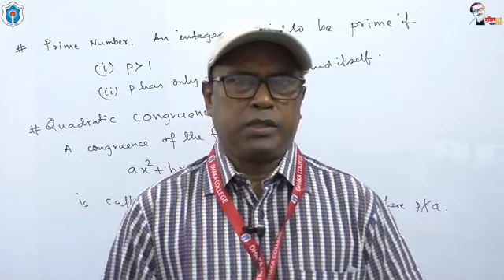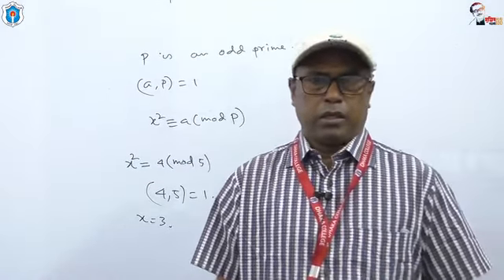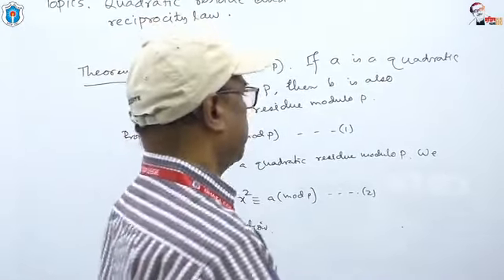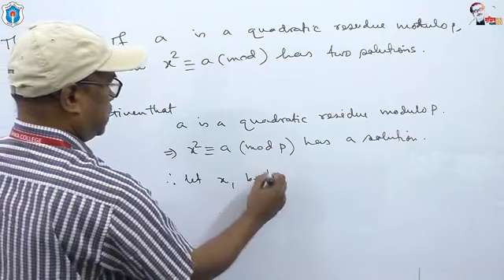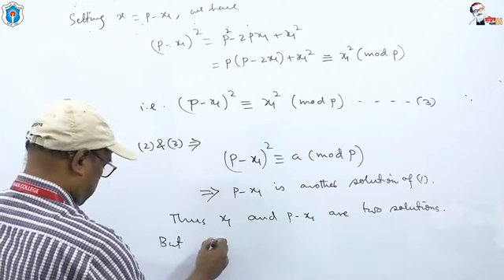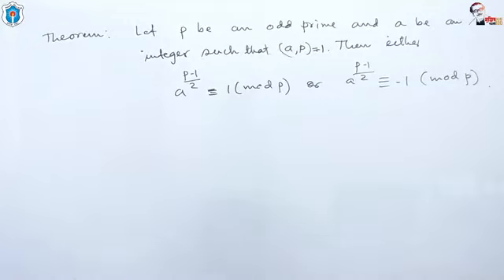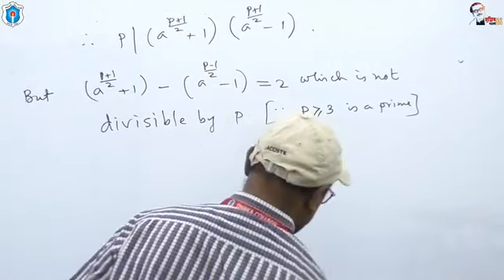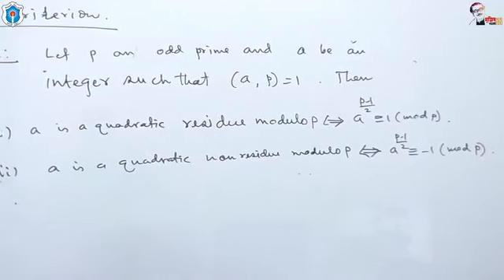313701:Advanced Number Theory;L#1, Professor A C Biswas, Dept.of Mathematics, Dhaka College,Dhaka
Quadratic residue and reciprocity law